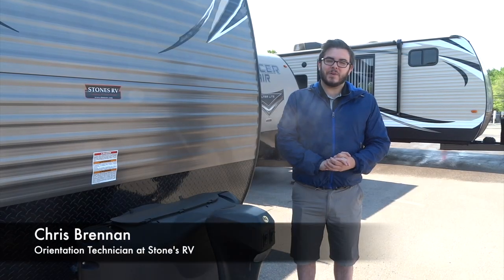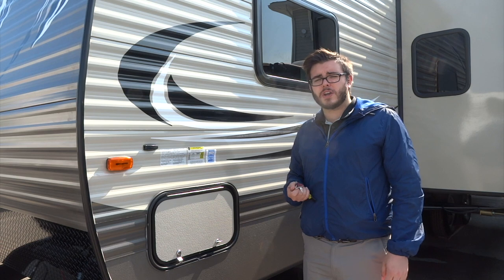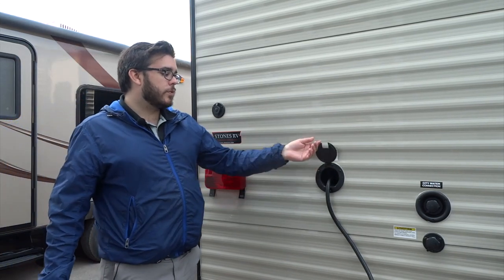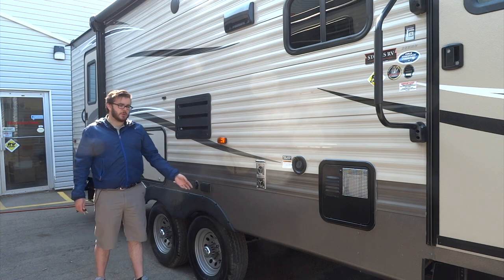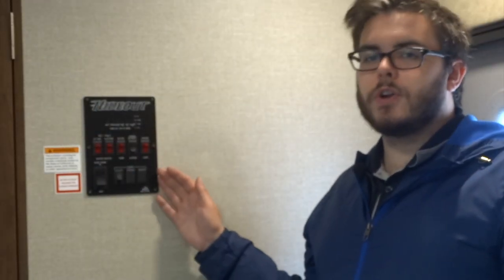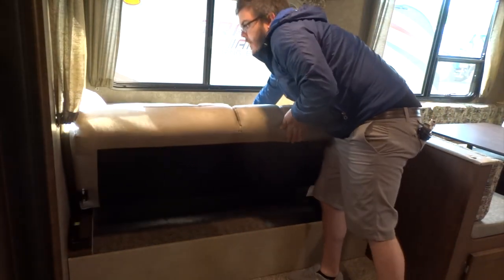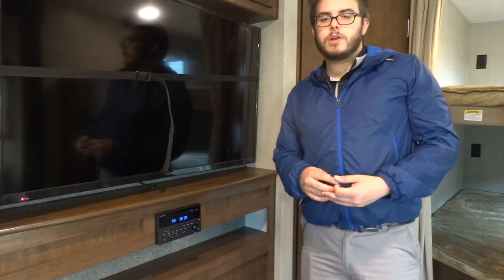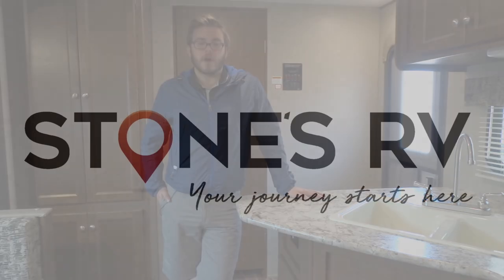Hideout Towable User Guide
A thorough walk through of a Hideout Towable Travel Trailer by Stone's RV Orientation Technician, Chris Brennan.
0:30 Battery, Propane, Electric Tongue Jack
3:49 Gross Tow Weight, VIN, Tire Pressure, Inspection
4:30 Front Storage
5:14 Slideouts
6:44 Rear Storage
7:22 Grey and Black Tanks
9:05 Cable & Satellite Port, Power Cable, Fresh Water Hookup, Black Tank Flush
10:58 Electric Stabilizing Jacks
11:49 Exterior Shower
12:24 Outdoor Kitchen
13:22 Outdoor Speakers, Range Hood Exhaust Vent, Refrigerator Vent, Furnace
14:31 Fresh Water Fill & Drain
15:13 Hot Water Heater, Anode Rod
16:45 Door Locks & Keys
17:24 Awning
19:10 Control Panel
21:10 Blinds & Windows
21:37 Carbon Monoxide Detector & Emergency Exit
22:11 Under Bed Storage
22:31 Booth Style Dinette Converts To Sleep Space
23:00 Jack Knife Sofa
24:29 Bathroom Ventilation
24:56 Priming Your Black Tank
25:40 GFI Plug
26:14 Entertainment System
27:01 Fridge
28:51 Breakers & Fuses
29:10 Microwave, Stovetop Burners
30:22 Oven Pilot Light
31:21 Propane Gas Detector
31:35 Central Vacuum
31:52 Appliance Warranty Cards